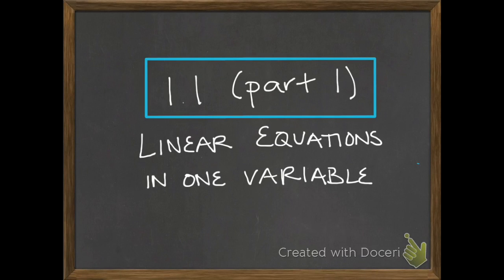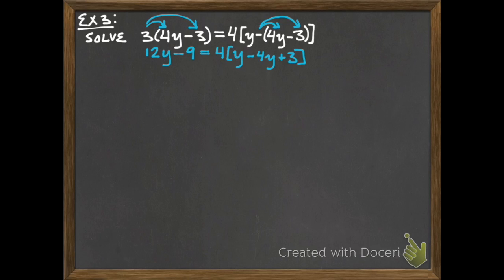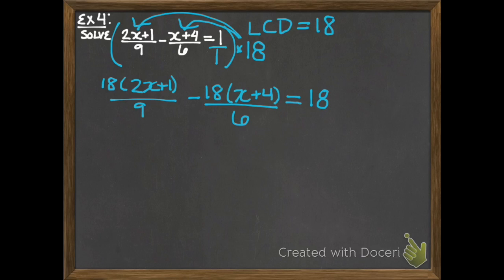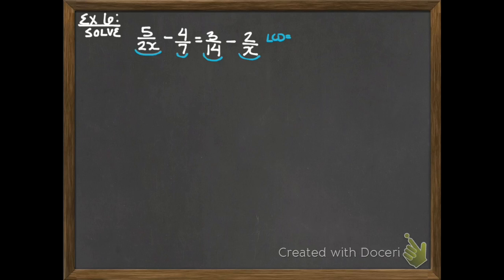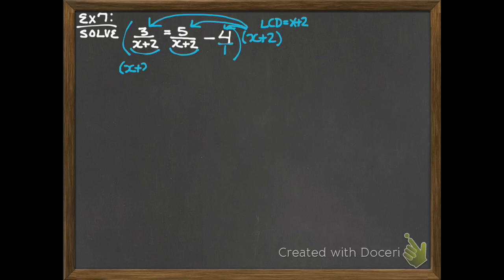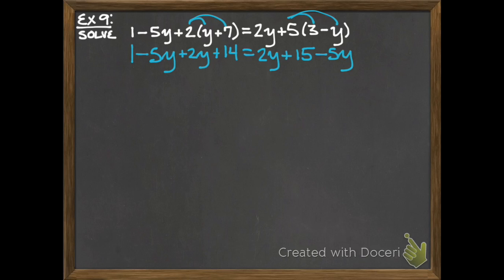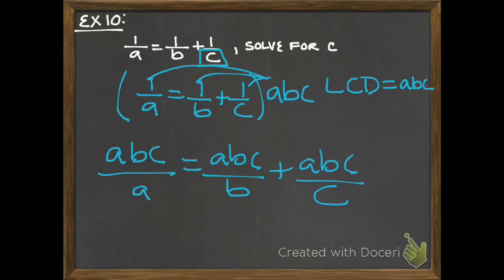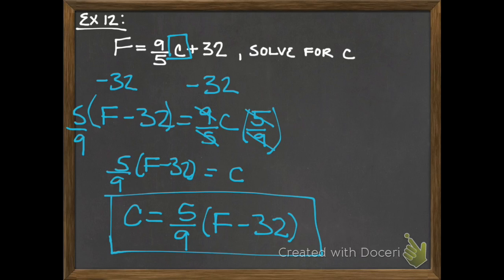1.1 Part 1 Solving Equations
This video is about 1.1.1 Solving Equations